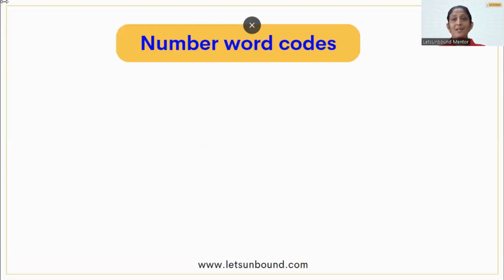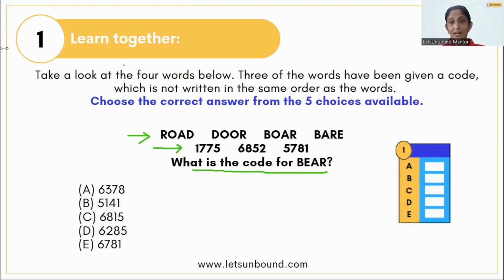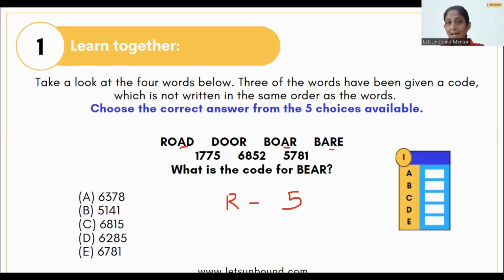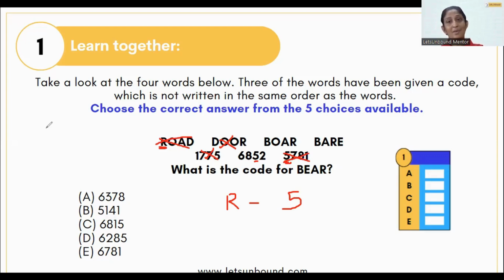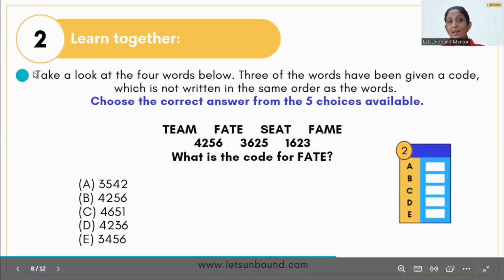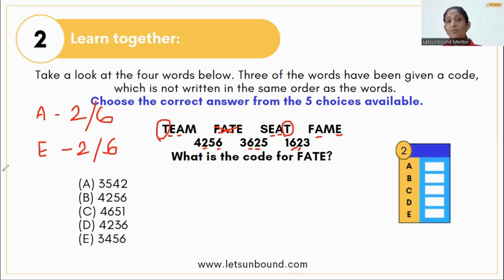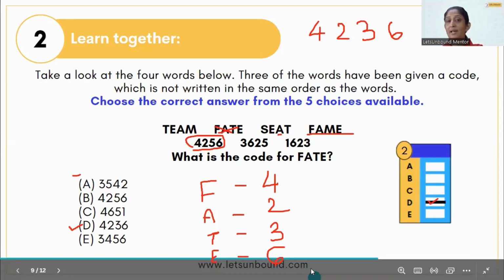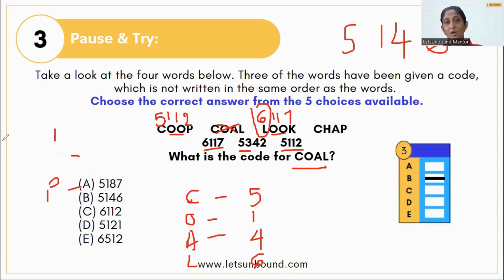11 Plus Verbal Reasoning (GL) Number word codes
Welcome to Lets Unbound! In this video, we dive into the topic of Number Word Codes for the 11 Plus Verbal Reasoning (GL) exam. This topic can seem tricky at first, but with the techniques and strategies I’ll share, you'll find it much easier to tackle.

What You'll Learn:

Introduction to Number Word Codes
Step-by-step explanation of how to decode words using number codes
Worked examples to solidify your understanding
Strategies to handle more complex problems
Whether you're a student preparing for the 11 Plus exam or a parent looking to support your child, this video is designed to make learning fun and effective.

Chapters:
0:00 - Introduction
1:00 - What are Number Word Codes?
2:30 - Simple Example: Decoding "Nail"
5:45 - Complex Example: Finding the Code for "Bear"
13:30 - Another Example: Decoding "Fate"
22:15 - Practice Problem: Decoding "Cold"
30:00 - Conclusion and Tips